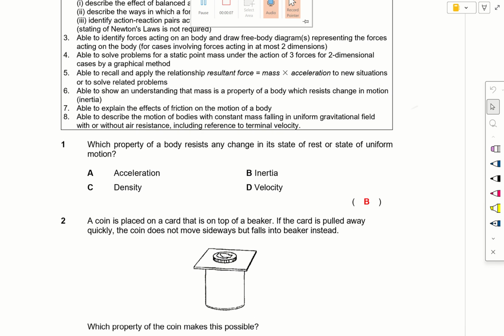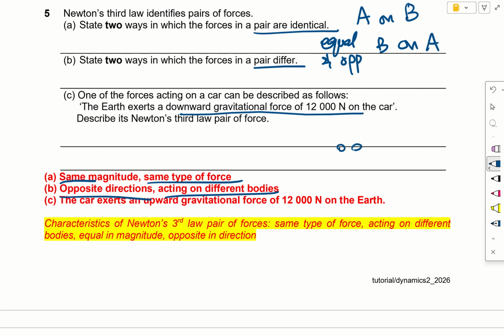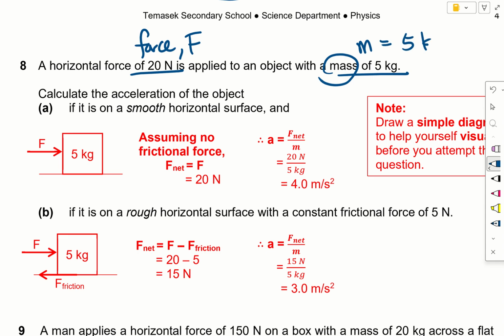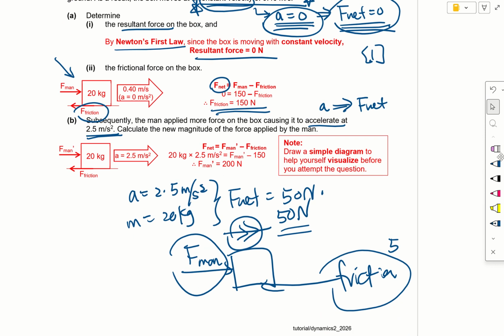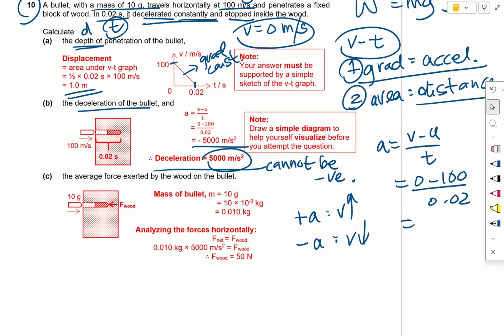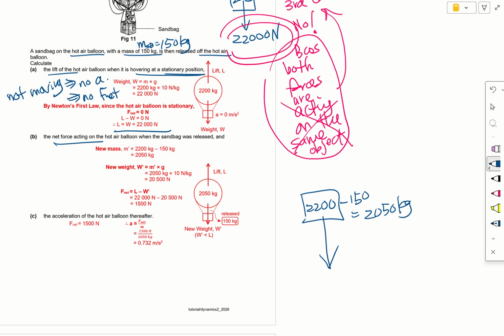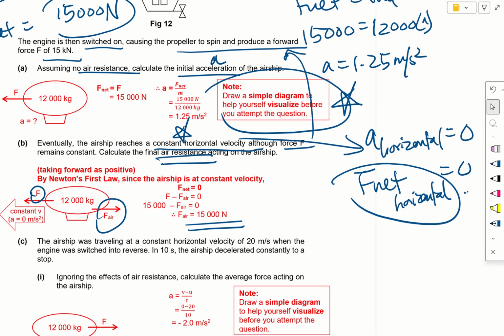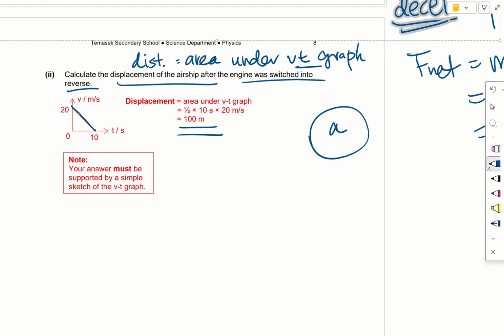Dynamics II Tutorial 2 Ans